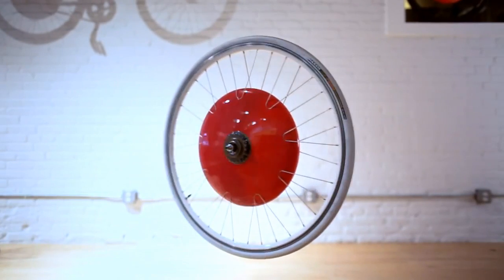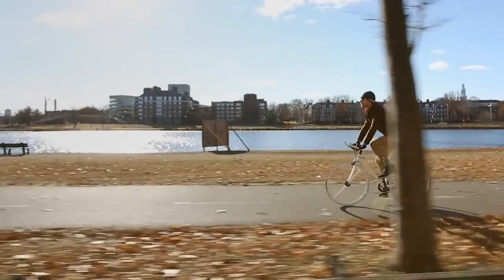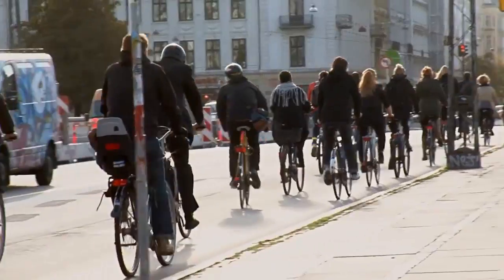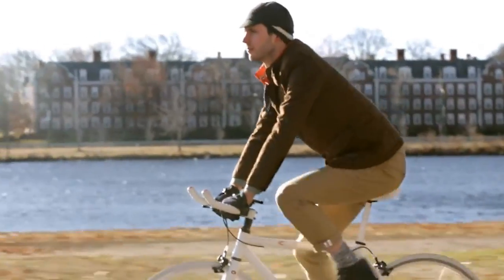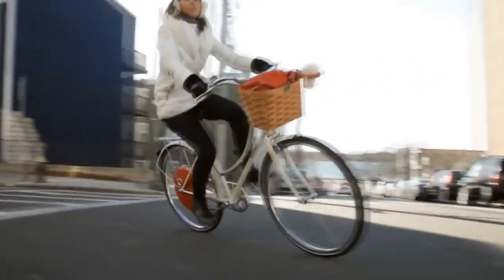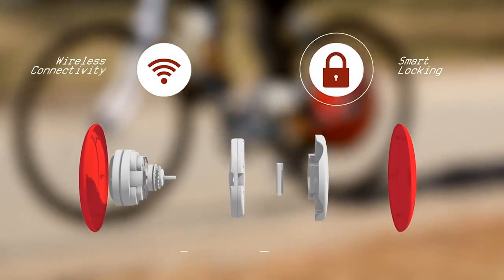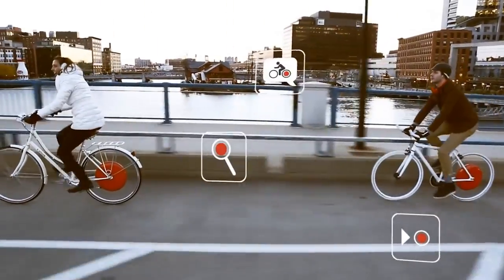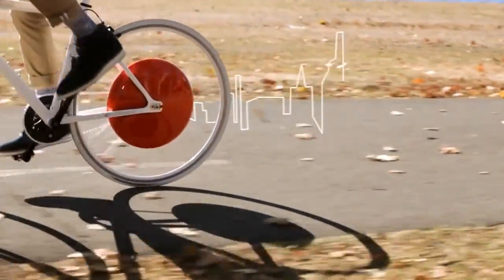Copenhagen Wheel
Que tal uma forcinha extra quando você já está cansado de pedalar? Essa nova onda de bikes pela cidade está tornando cada vez mais comum encontrar pessoas substituindo o transporte poluente pelos sustentáveis. Mas isso não significa que o preparo físico se adapte no dia seguinte, ainda mais no caso de cidades com um relevo bem acentuado. Pensando em tudo isso, o pessoal do MIT resolveu dar esse empurrãozinho!